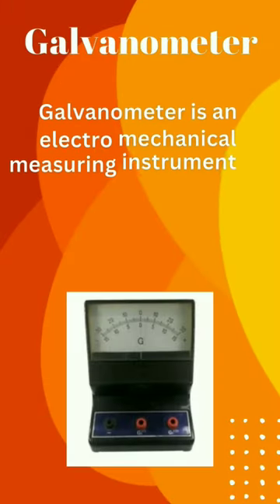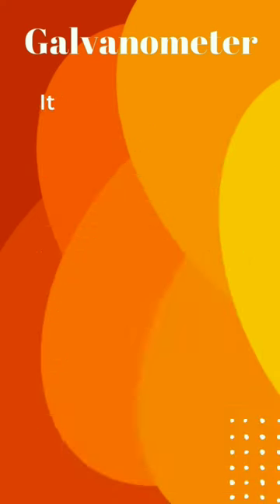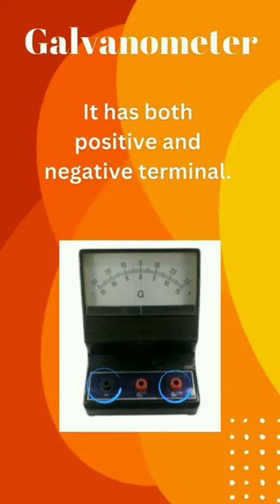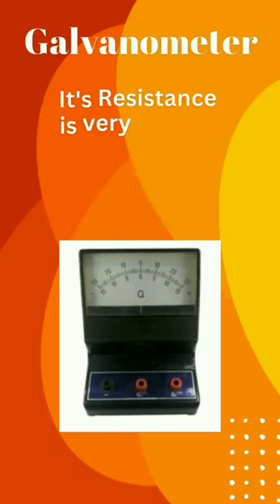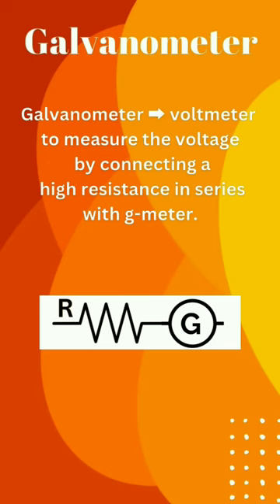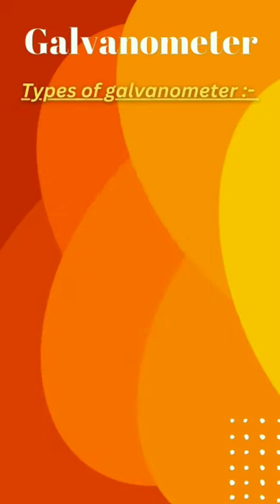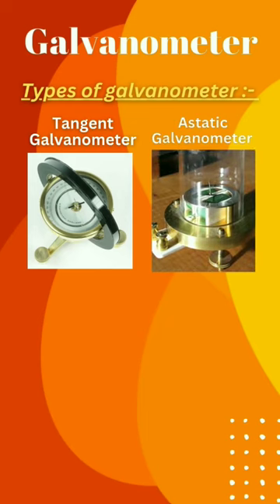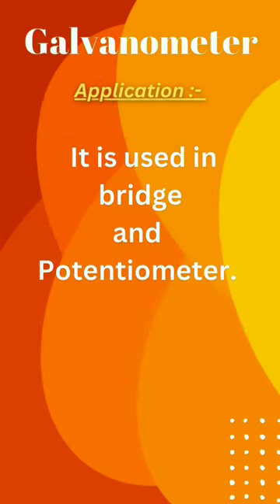G for Galvanometer ⚛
I'll provide Physics dictionary through my shorts videos.
Productive 1 min 🌈
(Maximum knowledge in just 1 minute)
  THANKS FOR GIVING YOUR TIME HERE